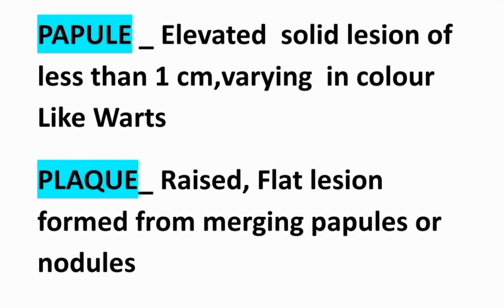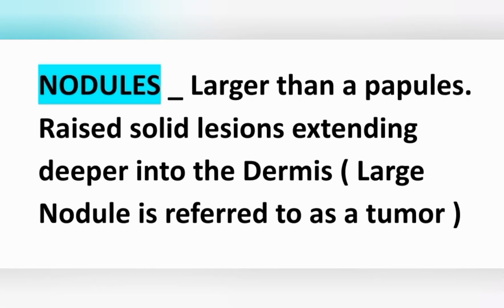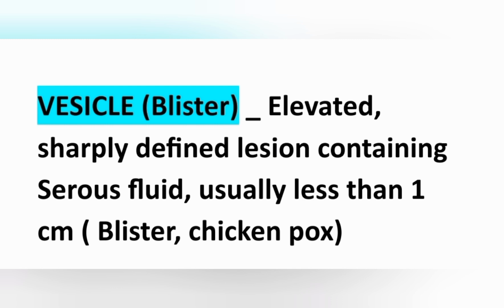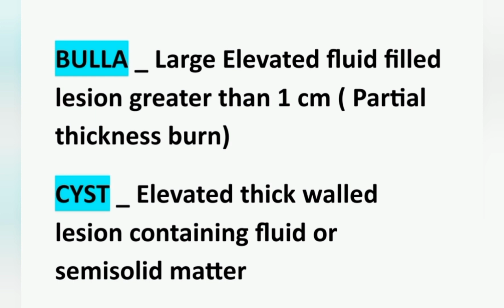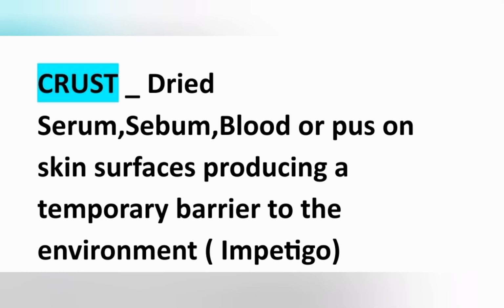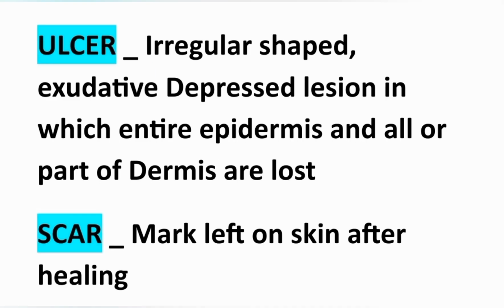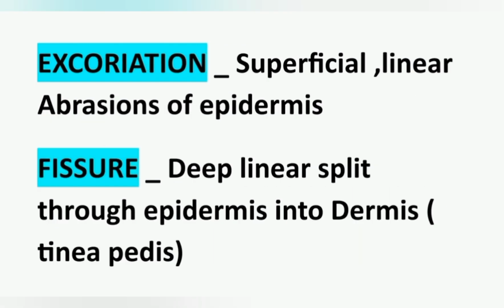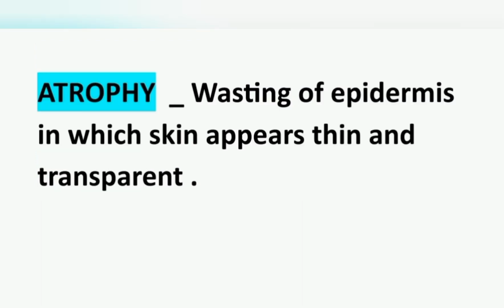Important Points For Exam Preparation//Golden points part 73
Golden points part 73